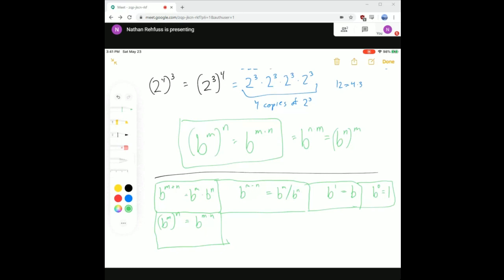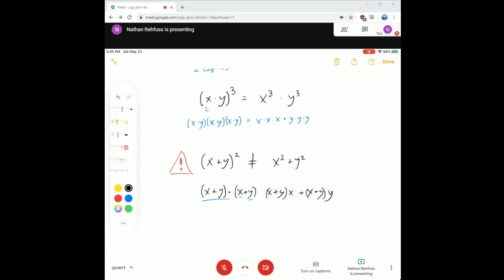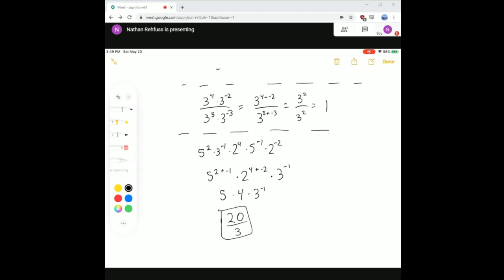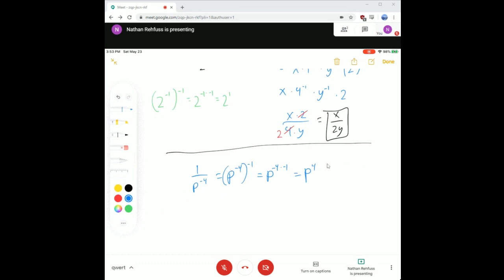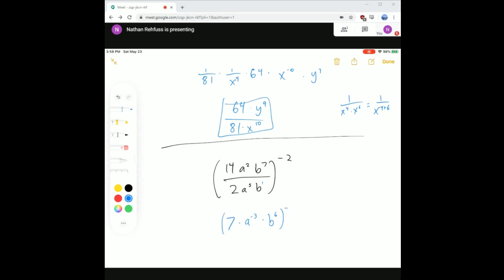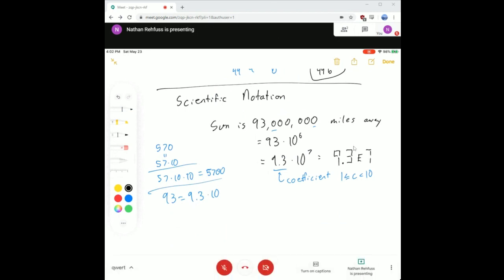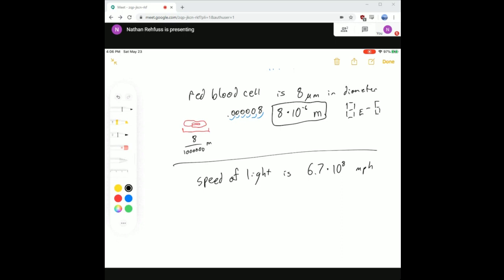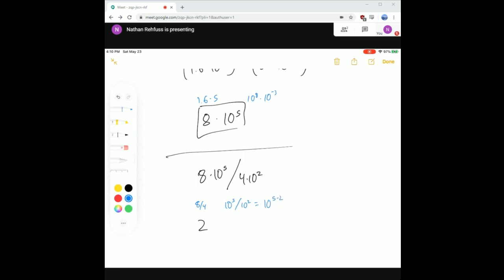Section 1.2 part 3/3